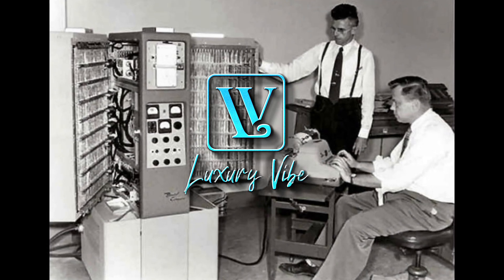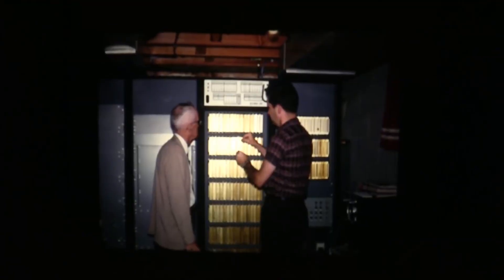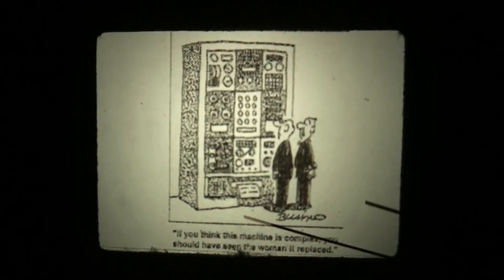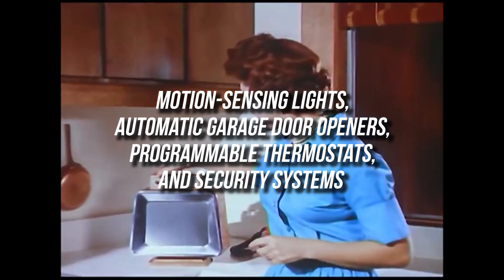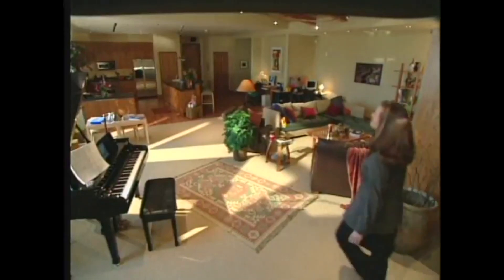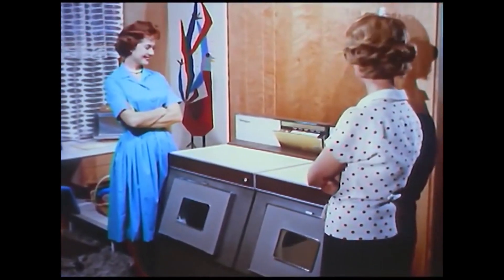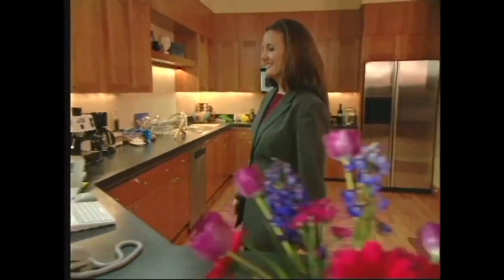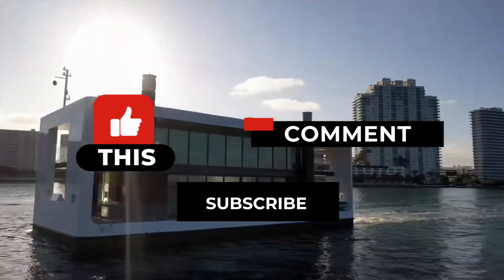First Smart Home from 1970s Sci-Fi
A deep dive into the ECHO IV
Introduction.
It may seem to the average observer that home automation is a very recent development. That is true if one is thinking of consumer-friendly and affordable smart home solutions. However, the technological advances that got us here have been happening for quite a while.
Many technology historians point to Nikola Tesla’s creation of a remote control for a toy way back in 1898 as the true beginning of easily accessible consumer-oriented automation. As promising as this was, it would be several decades before electrical appliances became commonplace in the home, and even longer before technology could really deliver on the promise of a futuristic home incorporating those appliances, controlled remotely.